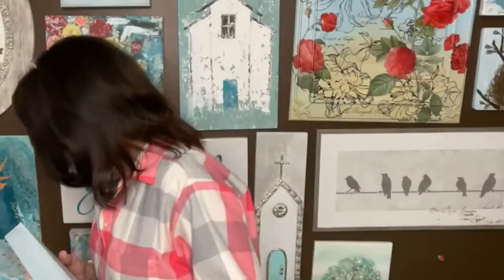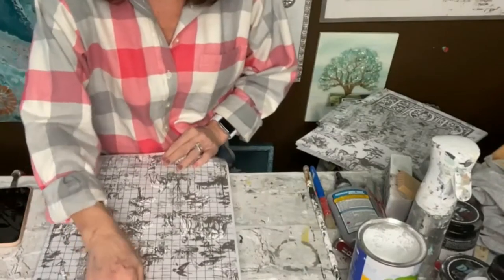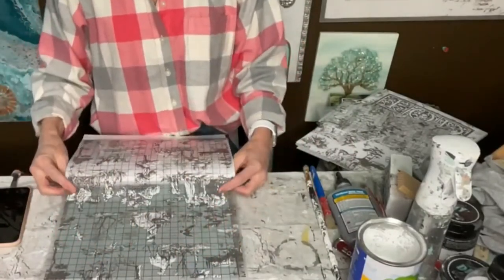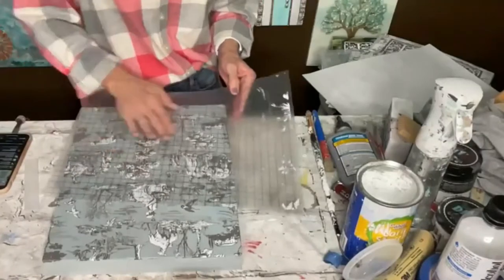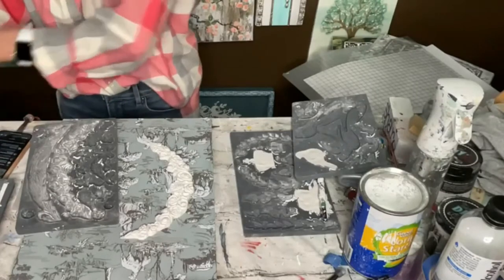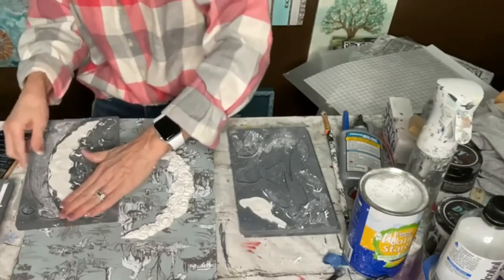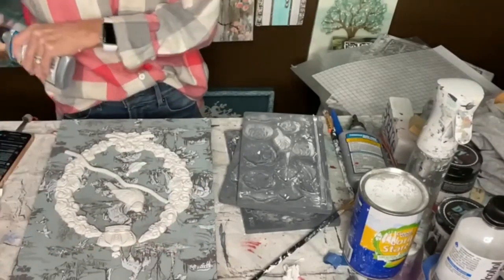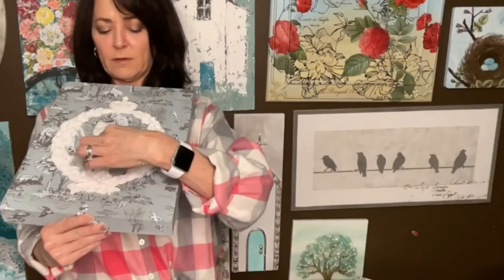English Toile Transfer with Moulds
This is a fairly new transfer that I had only used once to make coasters. I think it's so pretty and you can use over your favorite color for a custom piece of art! The moulds put it over the top! So, here's what I used:

* If you're a Creative Junkie or want to become one, I'd love for you to check out my membership group! We do at least 2 projects a month, step by step, via a Live video in an exclusive facebook group. You also get discounts on products purchased and any workshops free! You also get to meet new friends!